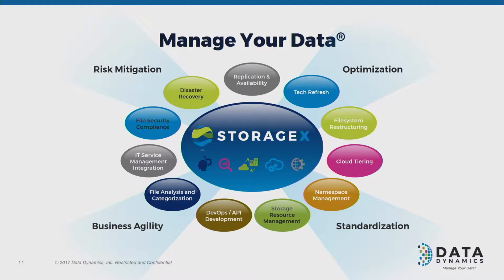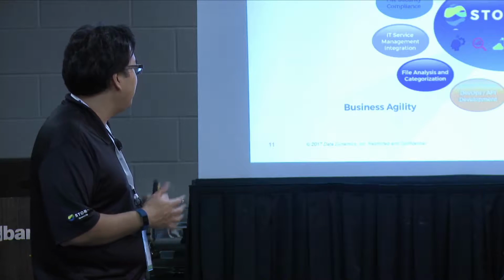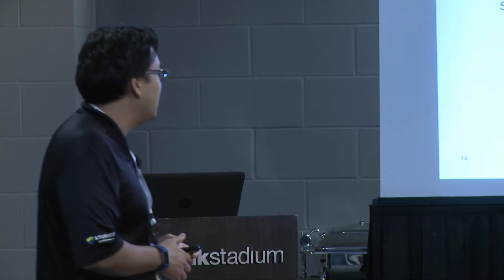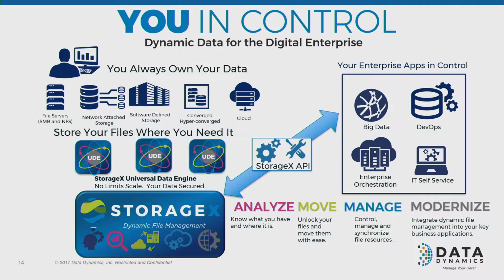Deltaware Data Solutions - Live Stream 2 Live Stream